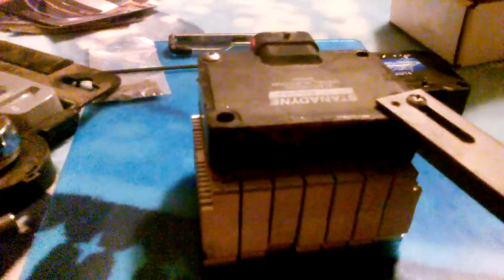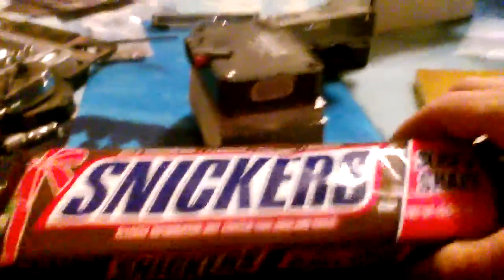1995 GMC pmd replacement part 2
Placing the new used pmd onto the new pmd cooler plate.